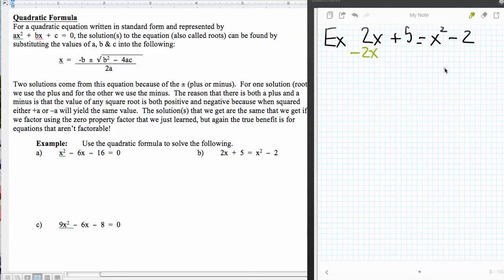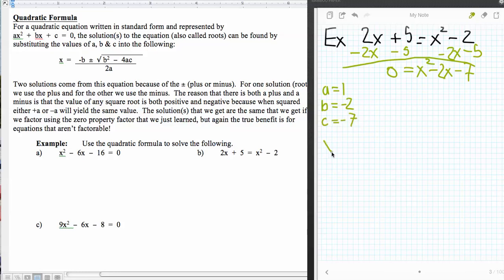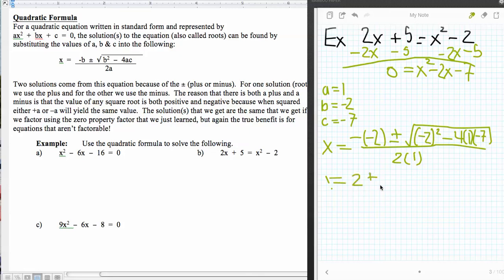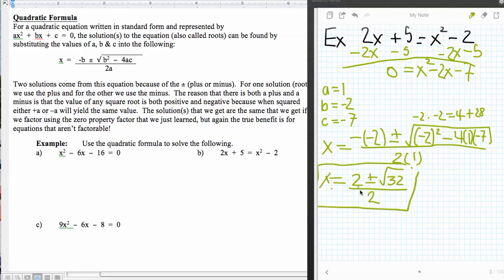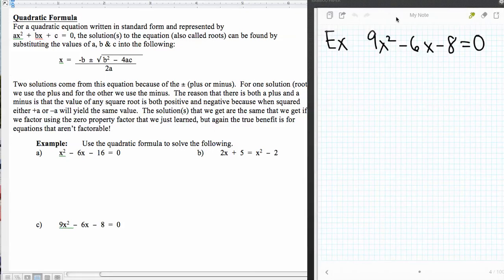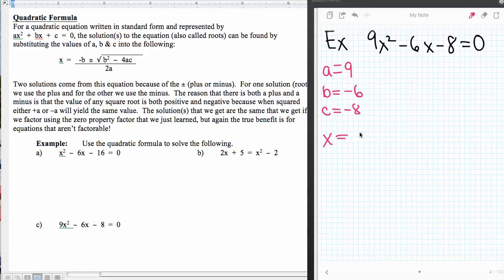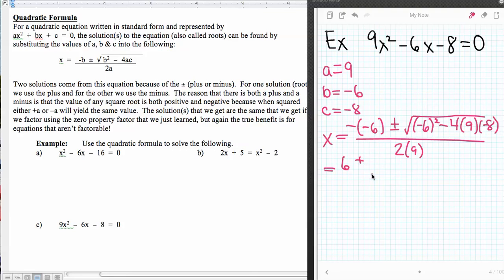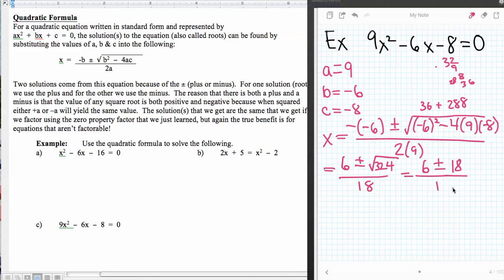Quadratic Formula 2 More Times